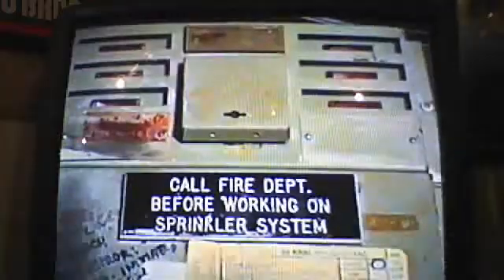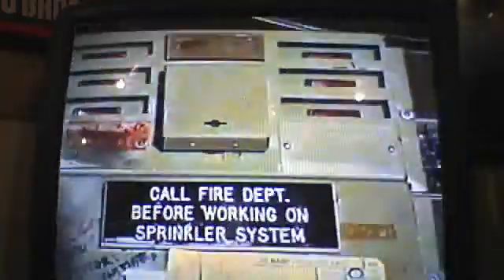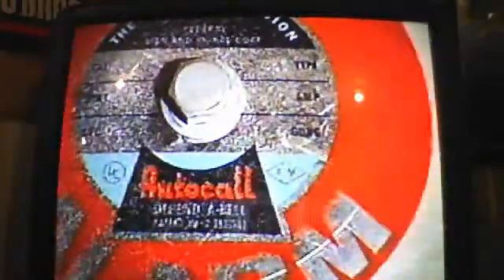federal signal autocall Fire Alarm panal and bell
My federal signal autocall panal and bell